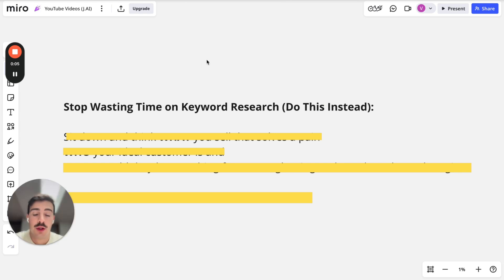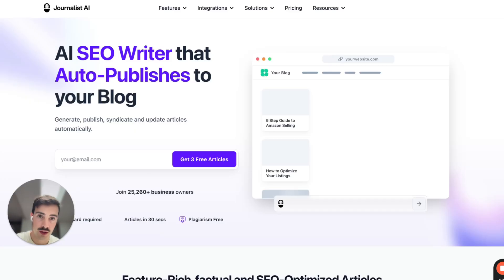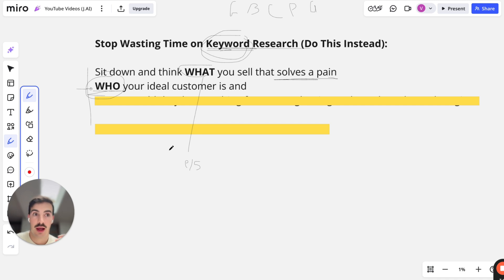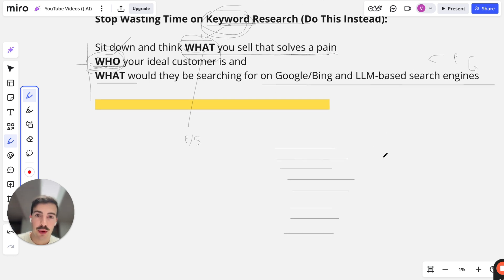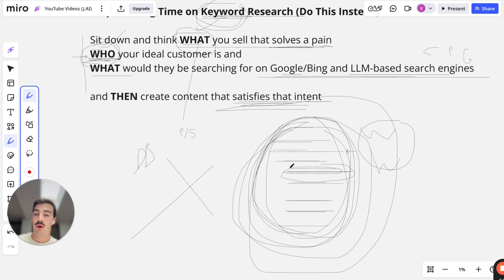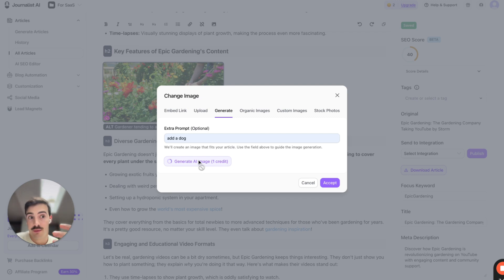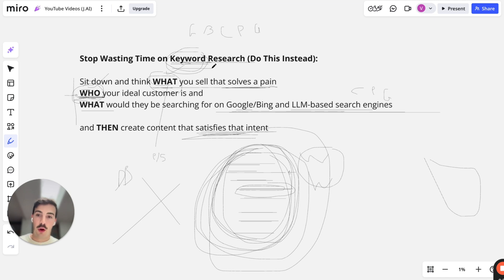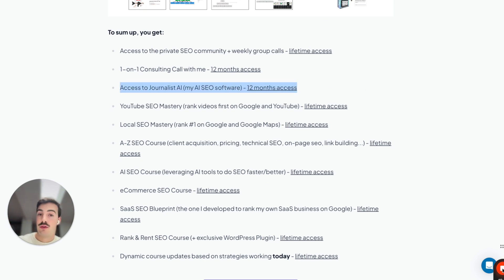The Most Profitable SEO Keyword Research Tutorial You'll Watch (2025)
Keyword Research for SEO is meant to be simple.  To discover keywords that make you more money (not just that drive traffic to your site), is a simple process that has 3 main steps:

1. Understanding what your product/service is
2. Figuring out who your target market it
3. Listing keywords that your potential buyers would be searching for

In this video, I show you exactly how to do SEO keyword research without wasting your time or money on expensive tools. If you're tired of spending thousands on platforms like Ahrefs or SEMrush, I'll teach you a simple, manual process that's actually more effective.

I'll walk you step-by-step through my straightforward approach to finding high-value keywords. You'll learn how to clearly identify what you're selling, pinpoint the exact pain points your product or service addresses, and determine precisely who your ideal customers are. By doing this, you can easily uncover what your target audience is searching for on Google, Bing, or AI-based search engines.

Doing SEO keyword research doesn't have to be complicated or costly. I'll also demonstrate how to quickly turn these keywords into high-ranking content that aligns perfectly with search intent. Plus, I'll share a quick example of how I use Journalist AI to speed up content creation, though I'll emphasize you can absolutely achieve excellent results manually.

Understanding how to do SEO keyword research correctly is critical to ensure your content attracts the right audience—potential customers who are ready to buy. Avoid common mistakes by focusing on keywords that directly tie into your business goals.

Ready to take your SEO skills to the next level? Join Journalist Academy for detailed SEO courses, 12 months of Journalist AI software access, live coaching calls, and more